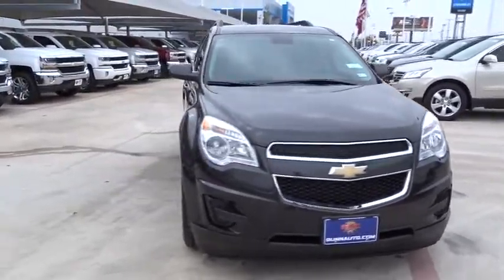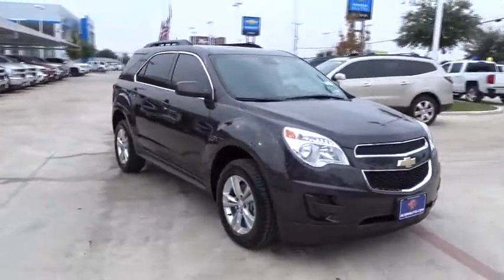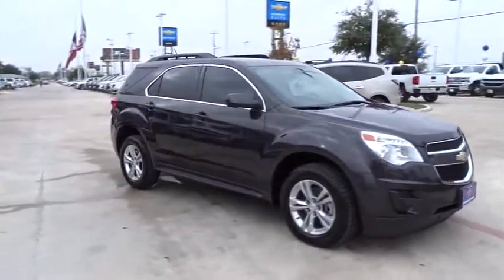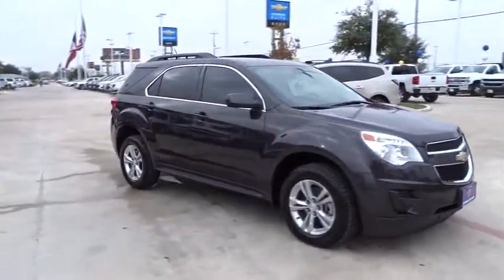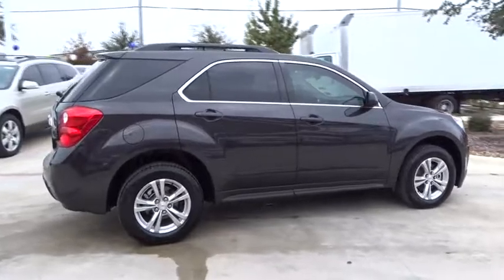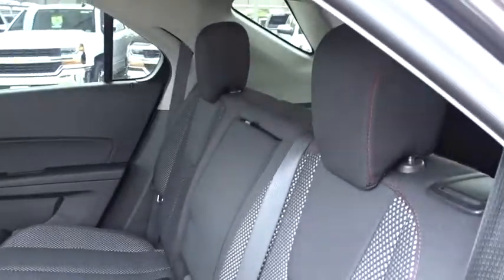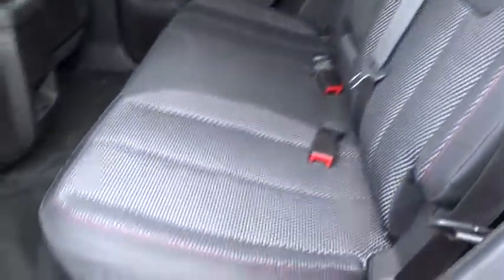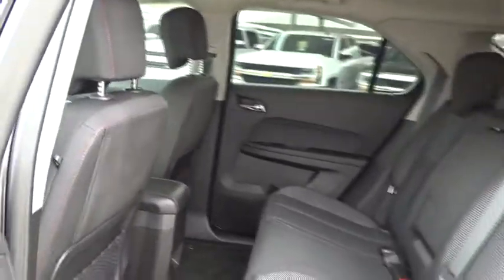2015 Chevrolet Equinox San Antonio, Houston, Austin, Dallas, Universal City, TX CD12273B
2015 Chevrolet Equinox

Gunn Chevrolet
12602 IH 35 North

New Price! 2015 Chevrolet Equinox LTSan Antonio, Bexar, Shertz, Selma, Hill Country, Texas 78154.Priced to sell with our ONE SIMPLE PRICE!, Nicely Equipped LT Pkg, *Clean CARFAX*One Owner*Low Miles*, Shows like New, Looks and Drives Awesome, Sporty & Fun to Drive, Great SUV at a Great Price, GM Certified, 4D Sport Utility, 2.4L 4-Cylinder SIDI DOHC VVT, 6 Speaker Audio System Feature, Alloy wheels, AM/FM radio: SiriusXM, Bluetooth For Phone, Electronic Stability Control, Premium audio system: Chevrolet MyLink, Telescoping steering wheel, Trip computer.Certified. CARFAX One-Owner. Odometer is 13299 miles below market average! 32/22 Highway/City MPG Awards:* JD Power Initial Quality Study* 2015 IIHS Top Safety PickGM CERTIFICATION BENEFITS: GM Certified Pre-Owned means Higher Nearly New Level of Reconditioning ; you not only get the reassurance of a 12mo/12,000-Mile Bumper-to-Bumper limited warranty, but also an Exclusive CPO Maintenance Plan, up to a 6-Year/100,000-Mile, $0 Deductible, Fully Transferable, Powertrain Limited Warranty, a 172-point inspection/reconditioning, 24/7 roadside assistance, Courtesy Transportation, 3-Day/150-Mile Customer Satisfaction Guarantee, 3 month trial OnStar Directions & Connections Service if available, SiriusXM Radio 3mo trial if available, and a vehicle history report. Thank You for shopping with Gunn! We would like to welcome you to a much better way of doing business. Our objective is to provide the highest quality service with our haggle-free One Simple Price method for purchasing new and used vehicles. Customer satisfaction guides our business. We pride ourselves in transpearancy, honesty, and conducting business with real numbers and not the confusing shell game that most dealers play!! Come in where you can relax and enjoy the process without fear of somebody trying to get into your pocket! Give us a Call today and schedule a demonstration drive!